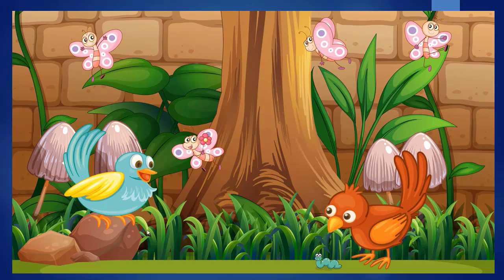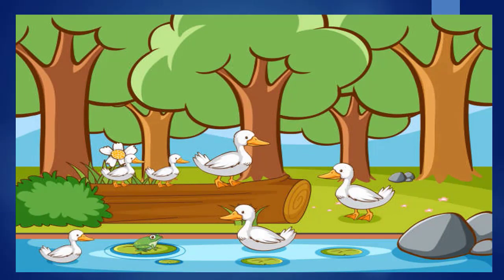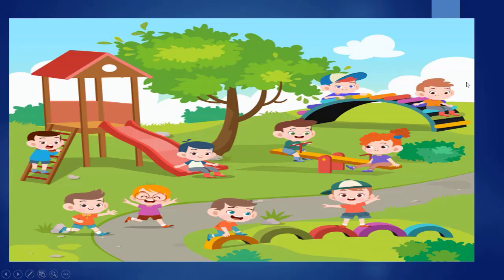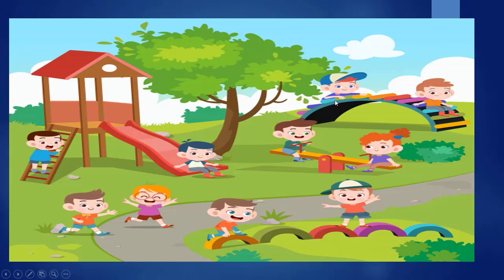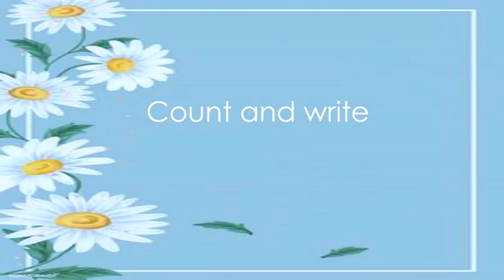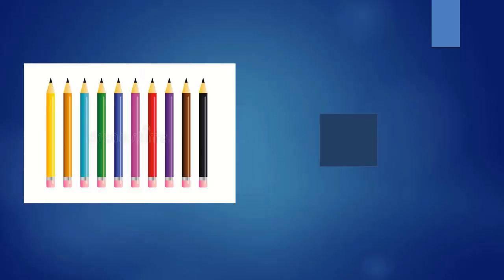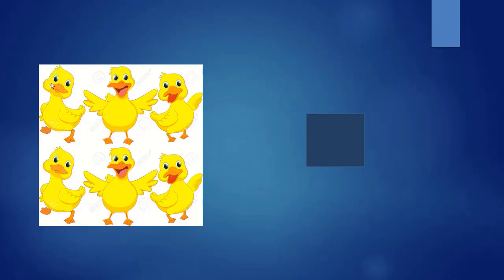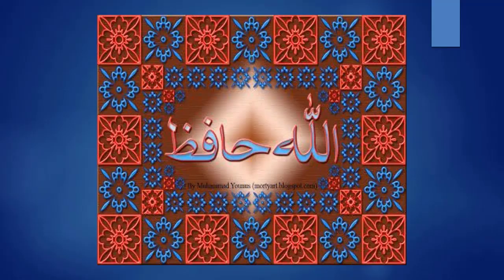Class Prep Maths Concept of few and many By Sadia Zakariya